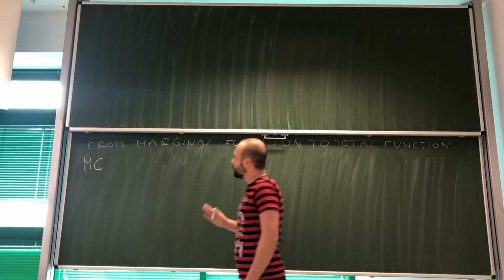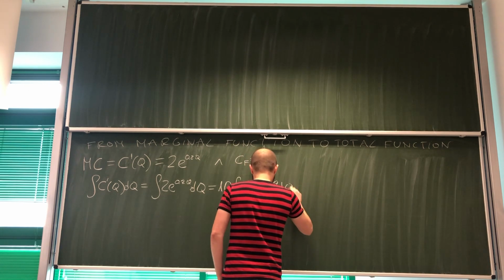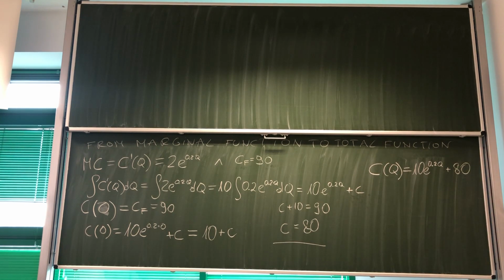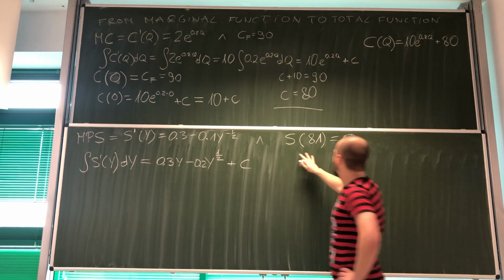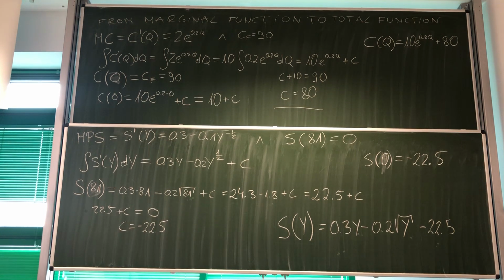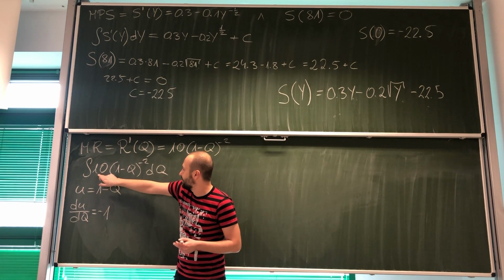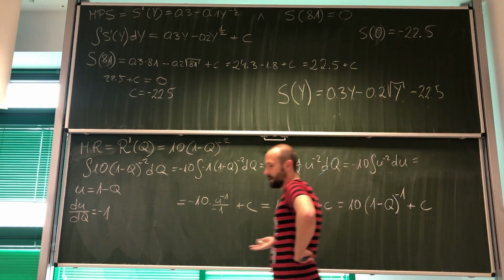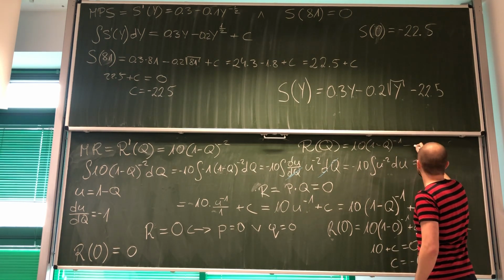12. DEA: From marginal function to total function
The video demonstrates applications of integrals to economic problems. This video demonstrates how to get total function having marginal function on the example of: marginal cost, marginal propensity to save, and marginal revenue.